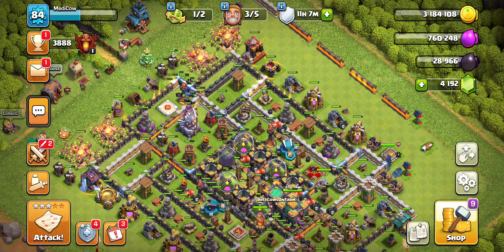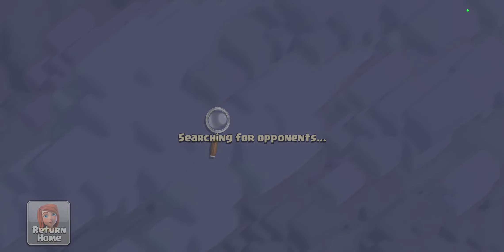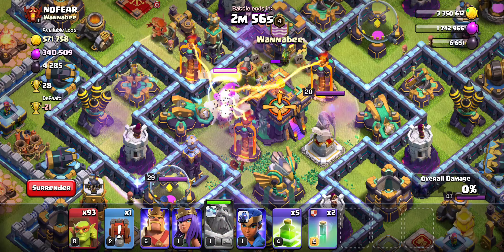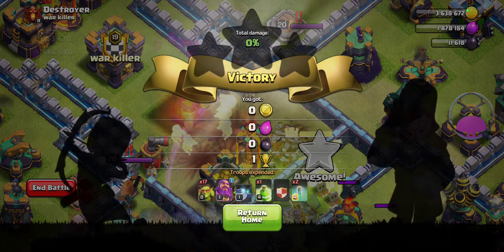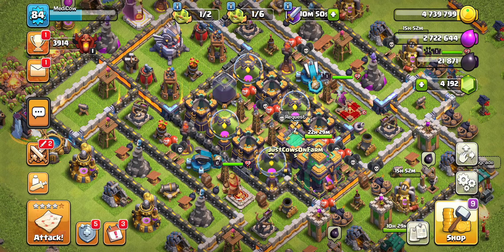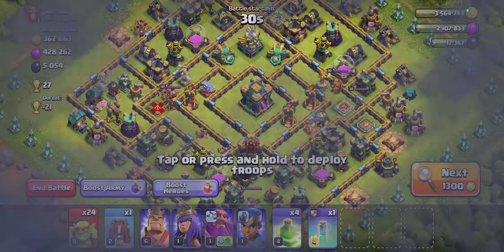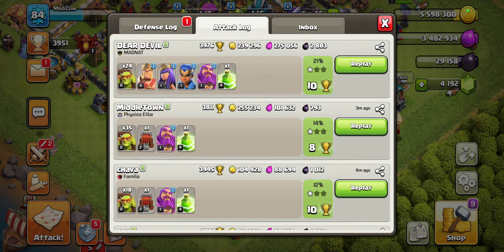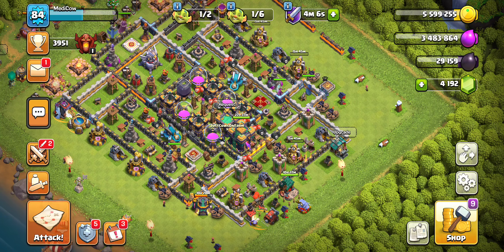What 24 Weeks Of Rushing Looks Like in Clash Of Clans! Th14 Progression and Farming!